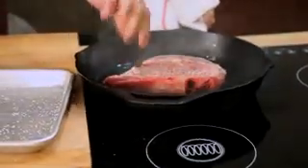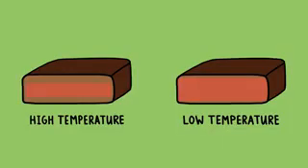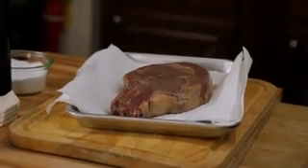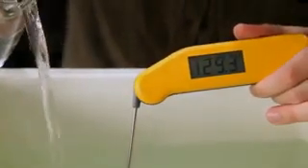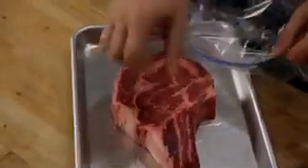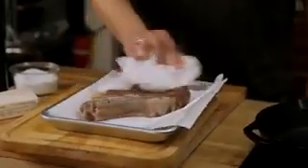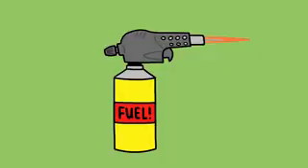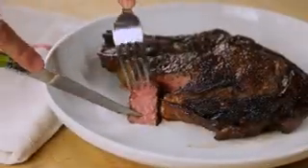🔥 How To Cook Steak In A Cooler With The Food Lab 🔥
🚨THIS IS A COPIED VIDEO FROM SERIOUS EATS 🚨

Ever wondered how to cook the perfect steak without firing up the grill? 🤔 In this mind-blowing method, we’re using a cooler 🧊 (yes, you read that right!) to achieve juicy, restaurant-quality steaks every single time! Thanks to the genius team at The Food Lab , this revolutionary technique will change the way you think about cooking forever. 🤯

🎯 What You’ll Learn:
✅ How to use a cooler as a sous-vide hack 🧊🥩
✅ Step-by-step instructions for perfect doneness 📏🔥
✅ Tips and tricks for seasoning like a pro 🧂✨

🎥 Original Video Credits:
This video was originally produced by Serious Eats . Check out their channel for more incredible food science and recipes!

🔗 Links & Resources:
✔️ Original Video by Serious Eats